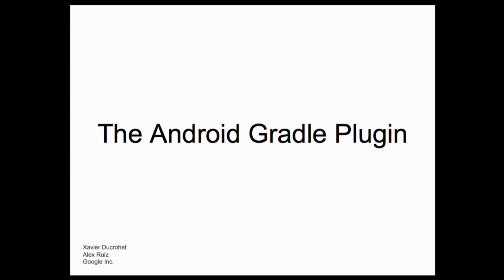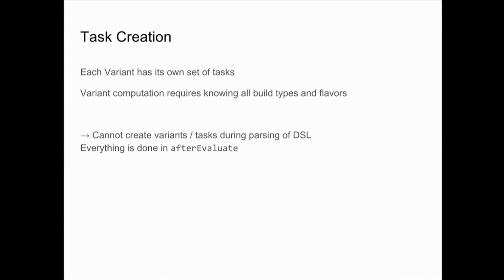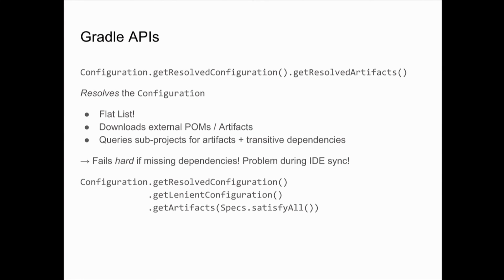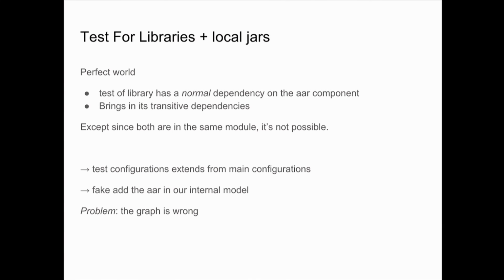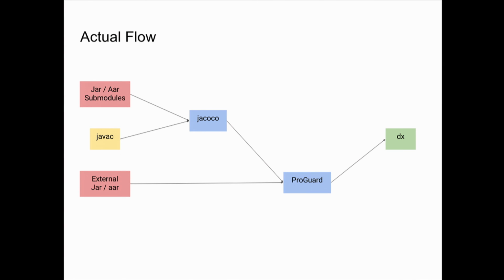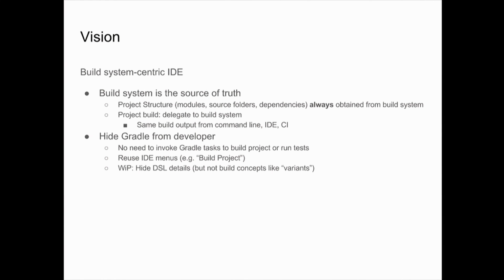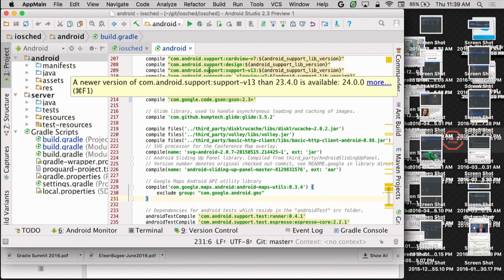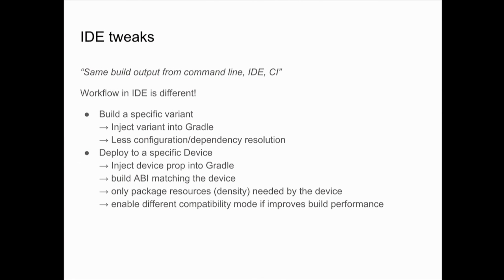Google | Android Gradle Plugin - Xavier Ducrohet | 2016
In this session we’ll discuss some of the challenges in building large complex Gradle Plugin and a custom IDE integration. In particular we’ll go over variants creationg and management, custom dependency handling, extensibilty API, performance and scalability issues, and what it means to drive Gradle from the IDE.